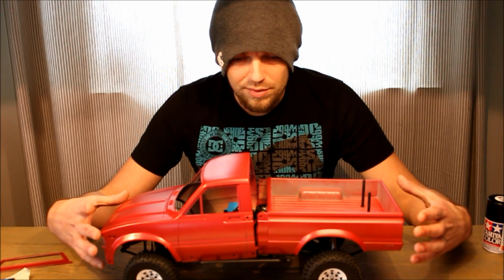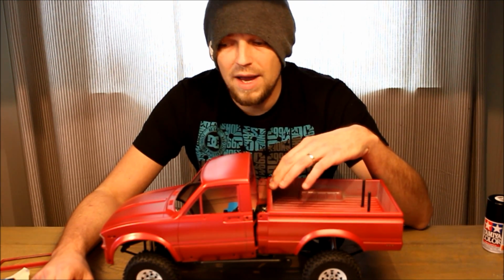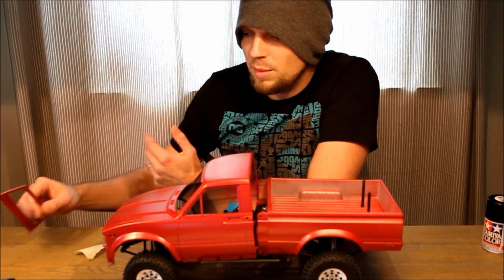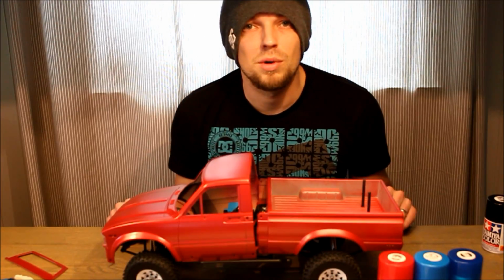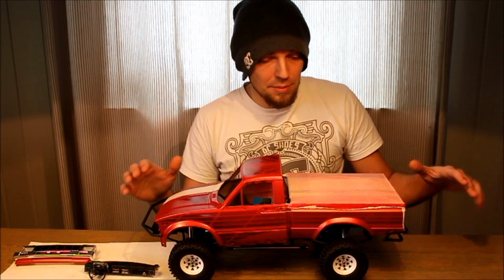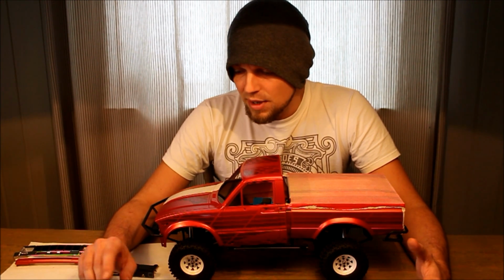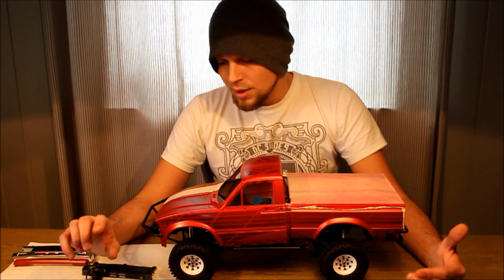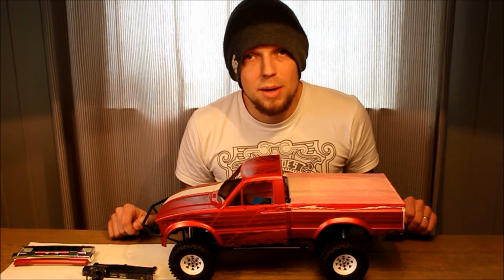RC4WD TrailFinder2 - Basecoat and Design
I've started the painting process of my first ever hard body, and so far it's way easier than I imagined. I went for one single primer coat, which I sanded slightly, a base color of metallic red, and after that the customizing starts.

Now to get this rig ready for the trails I have read up a little on how to prepare and paint up a hard body. This is a first time for me doing this, so I'm very excited to learn something new, and hopefully get some good result. There were a few minor problems I ran into when getting into all the details of mocking up the Mojave body, however: so far this car is just excellent. I know the pricetag might scare some people off, but you absolutely get your money's worth!

I have purchased this kit at TGN Distributing, make sure to visit their homepage to check out the massive line of products they offer. If you are local, in Exeter California drop by Exeter Hobbies, which is their store, where they also have a great indoor offroad track for tenth scale cars, and regular race nights.

Intro music purchased at Productiontrax.com
License Option B: Commercial, for-profit, distribution, or broadcast, all Packages, and Photos